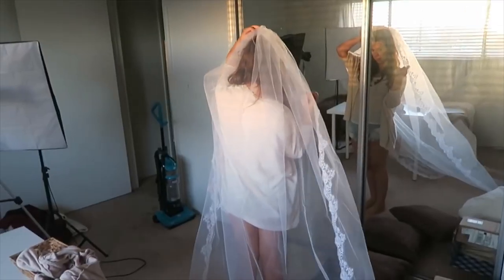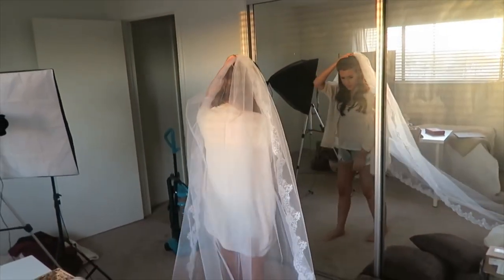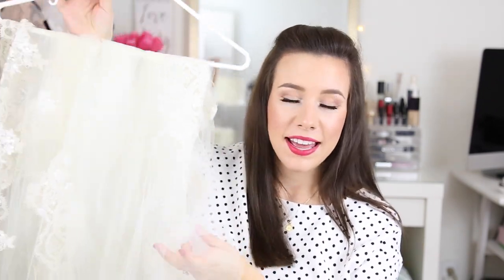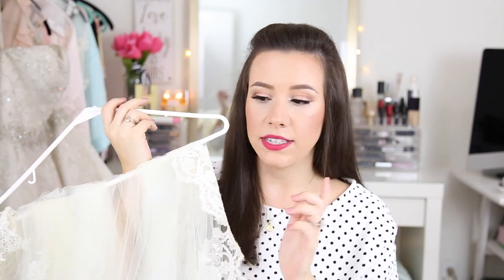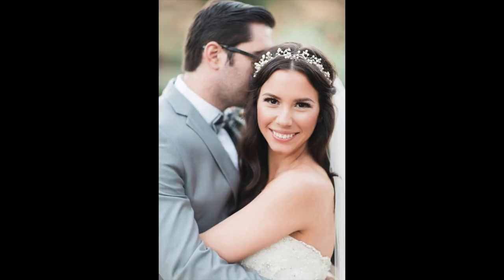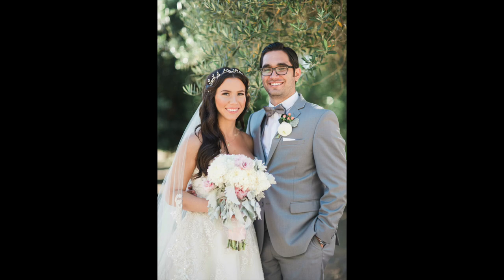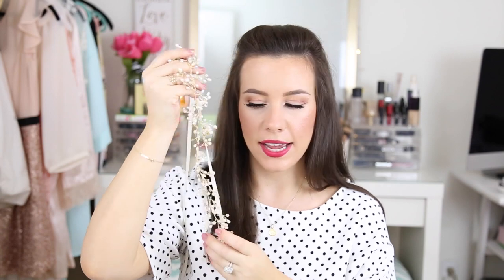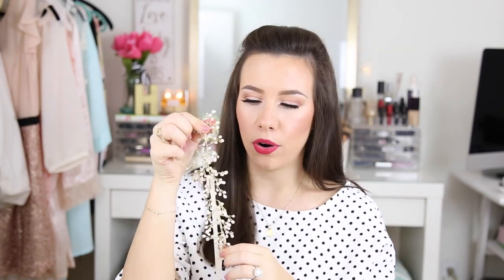My Bridal Accessories: Veil, Dress, Shoes, Jewelry, Headpiece | Hayley Paige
Today I'm sharing all my bridal accessories from how I saved money on getting a veil from Etsy, my bridal headpiece, wedding shoes, dress, and bridal jewelry!

PRODUCTS MENTIONED »

I asked for these modifications:
-Ivory
-Cathedral length
-6 inch lace (#8, ivory)
-I like how the lace starts at elbow length like in the picture

Diamond Ring: Clayton Jewelers